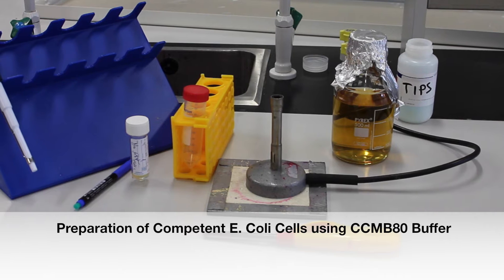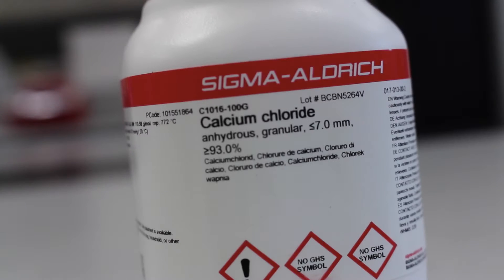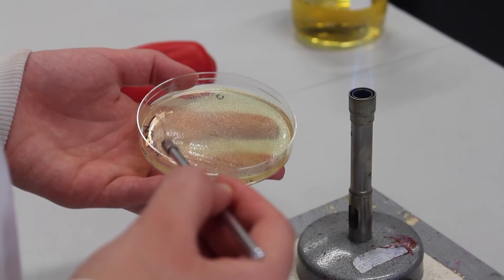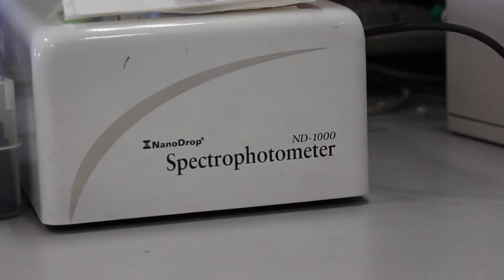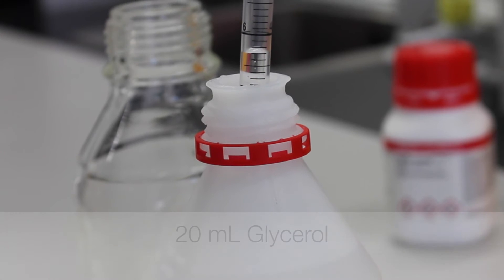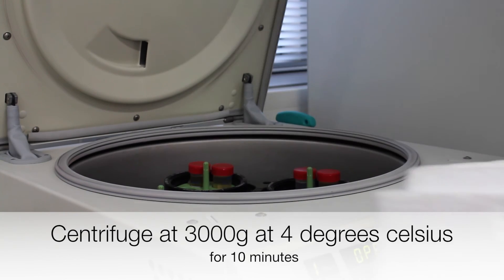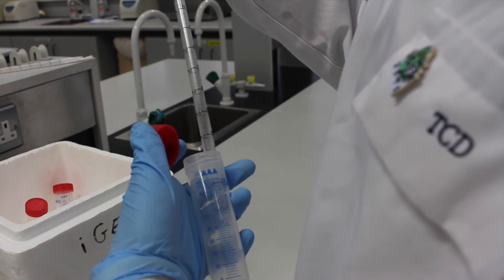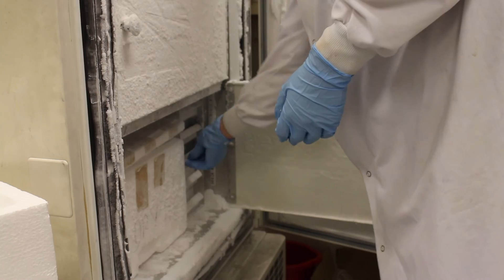Protocol 5: Preparation of Competent E. Coli Cells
This tutorial explains how to prepare competent E. Coli cells.

Preparing the CCMB80 Buffer: 2:25